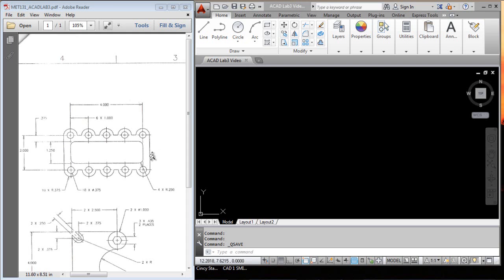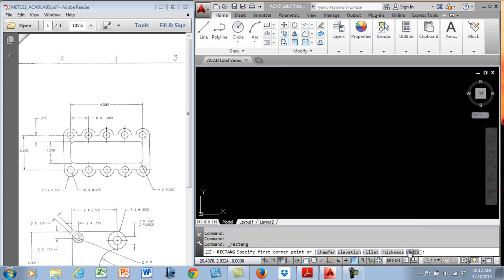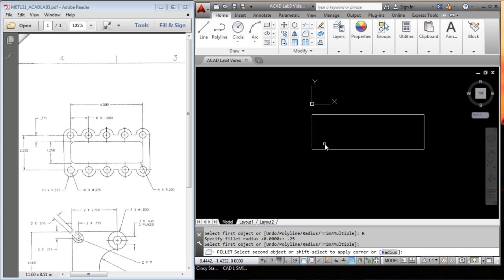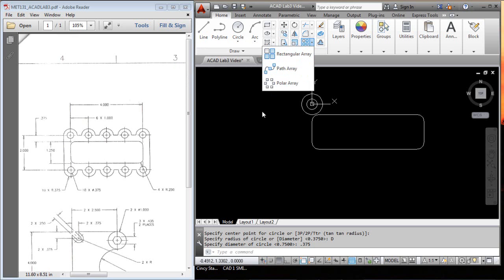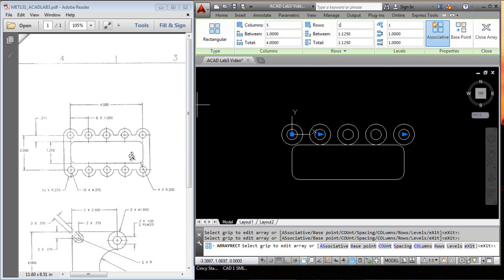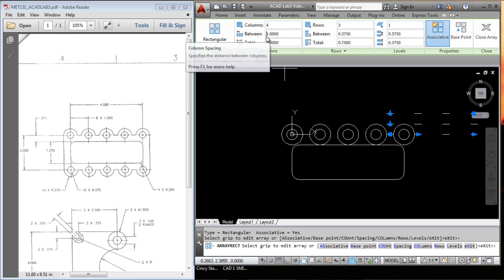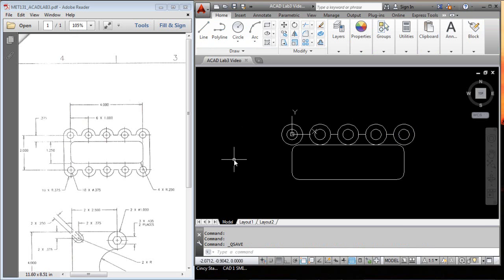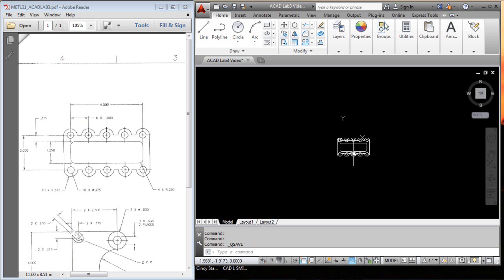AutoCAD Lab3 Part1